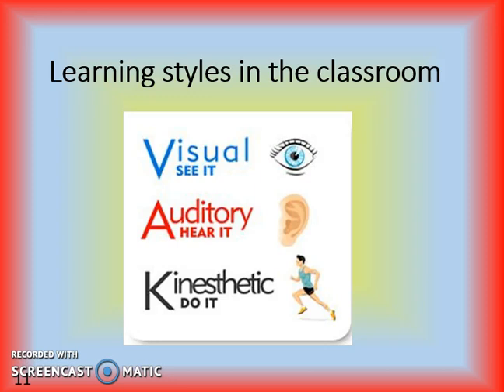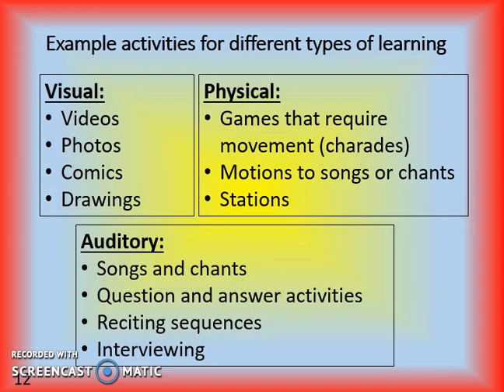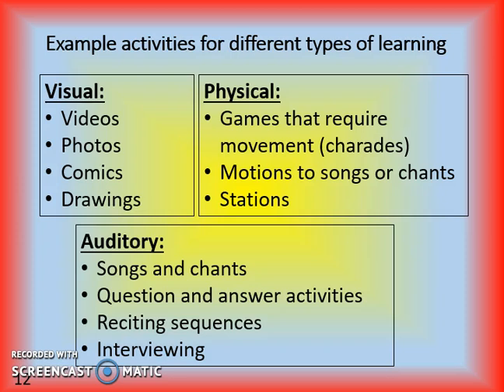Teaching Module 8/3/2017